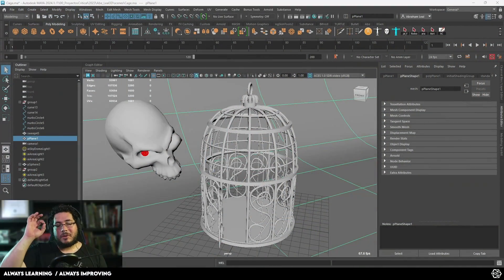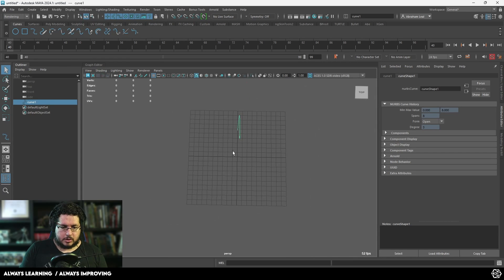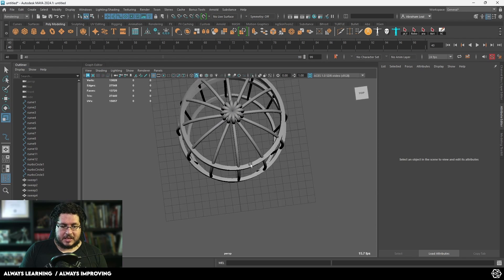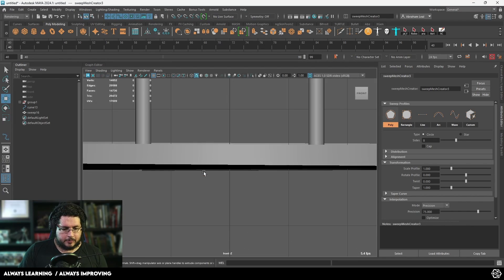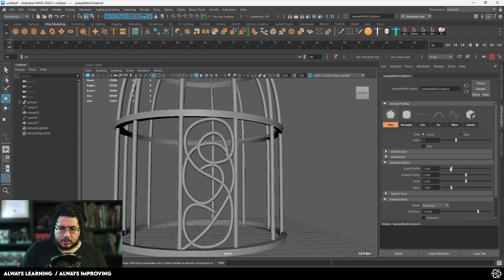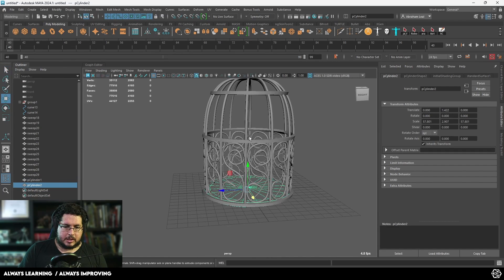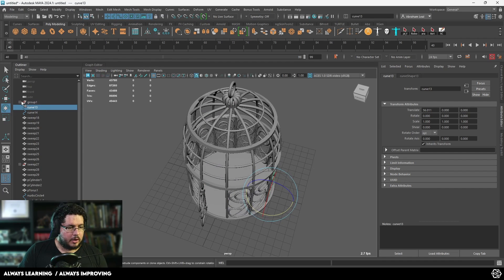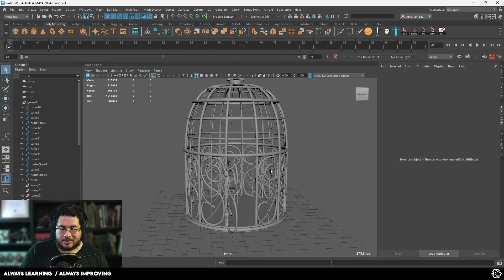Maya Tutorial: Create a Cage in 10 min - Sweep Mesh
🔗 OFFICIAL LINKS 🔗